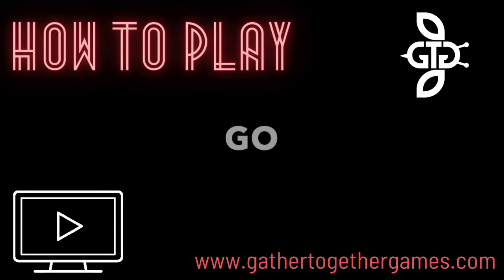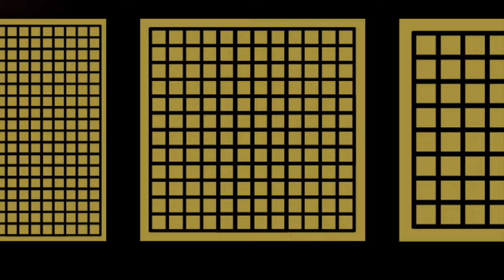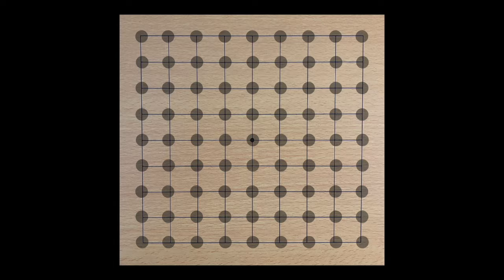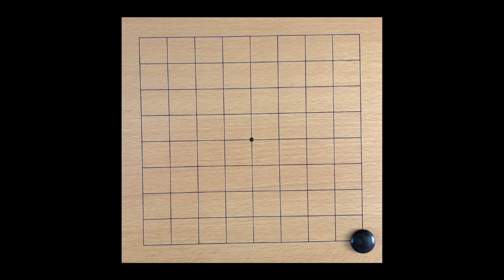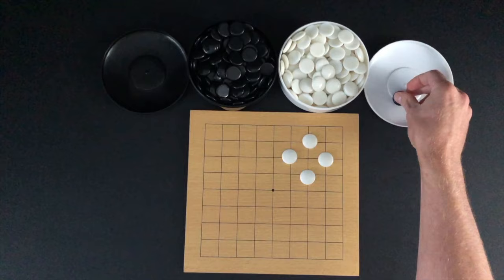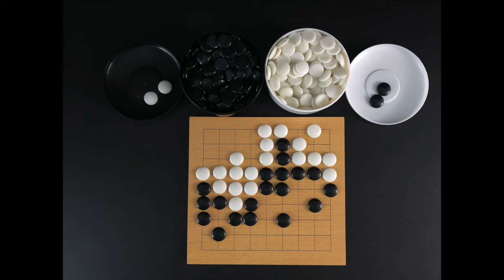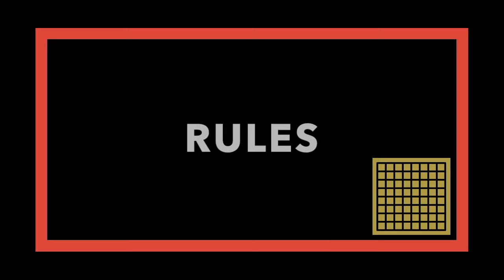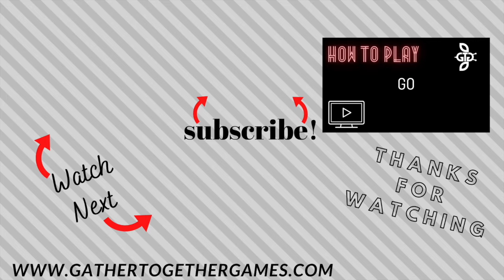How To Play Go (Beginner Tutorial)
This video tutorial will teach you how to play Go

Continue your Go learning with Go Magic, a modern platform for learning Go.

This video will start by teaching you the general concepts of Go and is followed by the more detailed features of the game. This tutorial is perfect for beginning players, as well as, experienced players that need a refresher.

After watching, you will know the basics of how to play the board game Go. All that is left to do is grab a friend and start playing!

This Go tutorial will cover the following topics:
0:00 Intro
0:11 Overview
0:28 Setup
0:47 Objective
1:15 Game Play
1:31 Terms
2:27 Winning
3:32 Rules Review

Please leave a comment below if you need any additional information about the board game Go, if you have any questions about the game, or if any aspect of the game was not clear in the video.